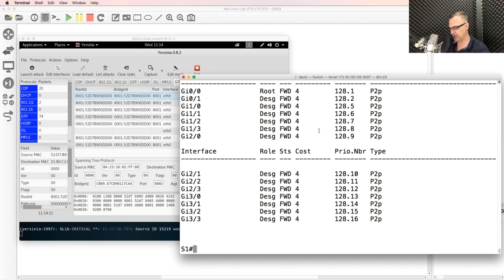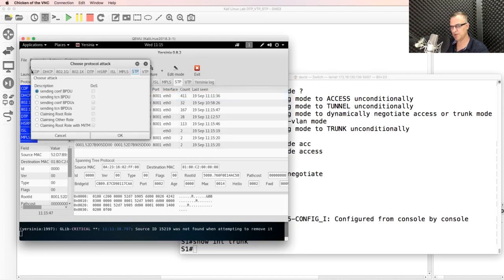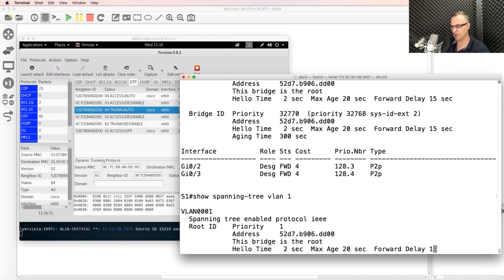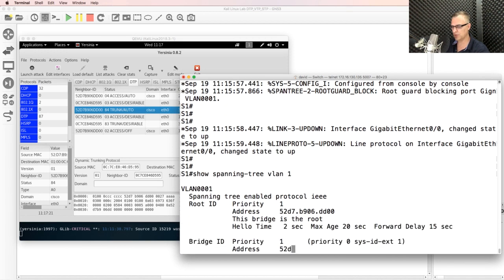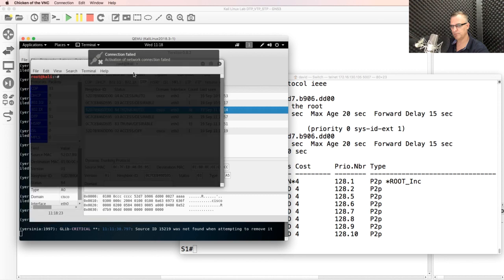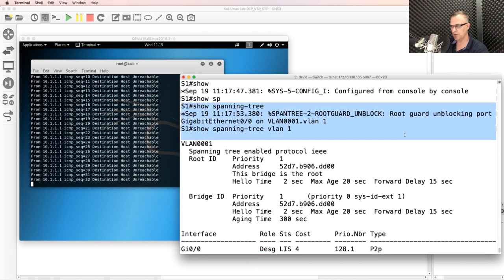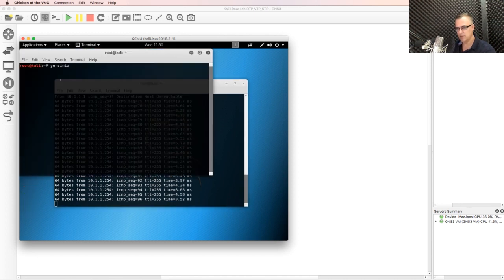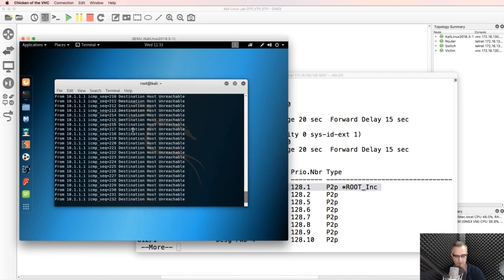072 Demo Mitigation of attacks